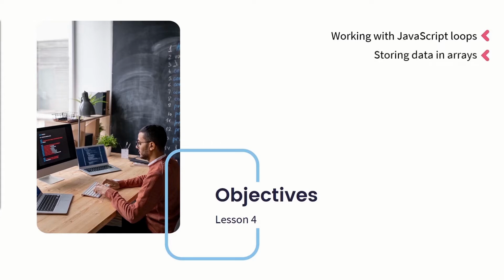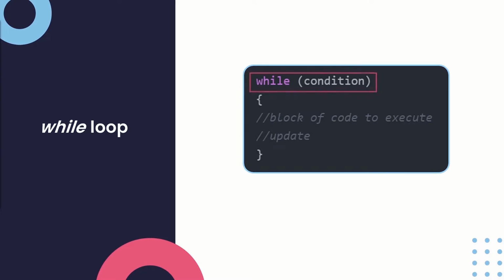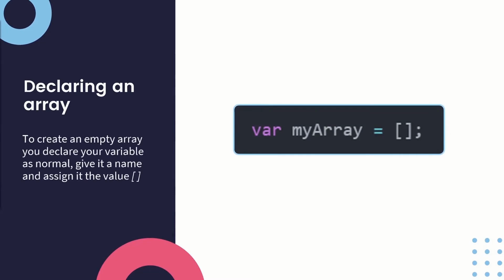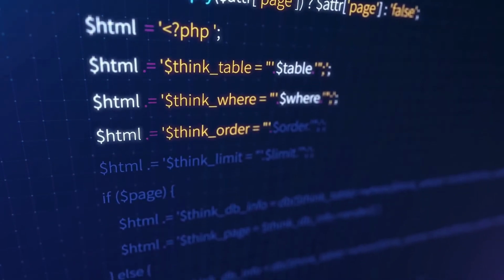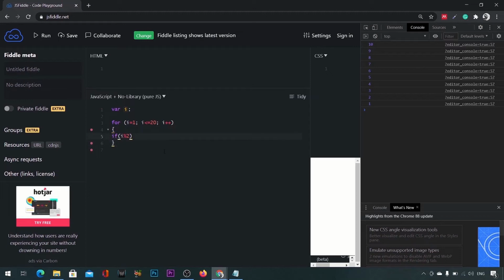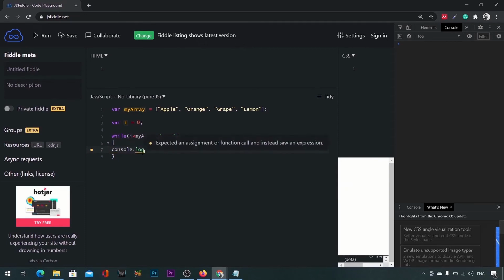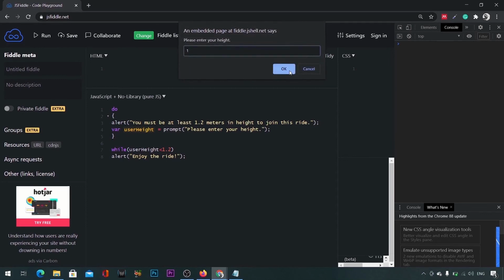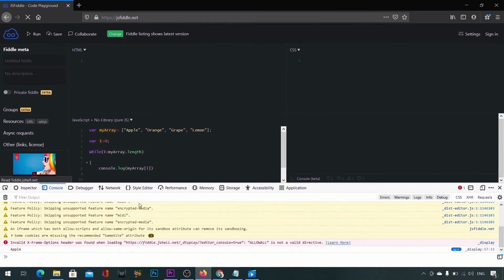Lesson 4: JavaScript Loops and Arrays | Web Development Tutorial For Beginners | Module 2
In this lesson we tackle one of the trickiest concepts in programming – loops. In JavaScript, loops are particularly powerful in the event that we want to save time writing code or if we are required to perform tedious tasks indefinitely. In this lesson, we’ll learn all about the 3 basic loops, the for loop, while loop and do while loop.